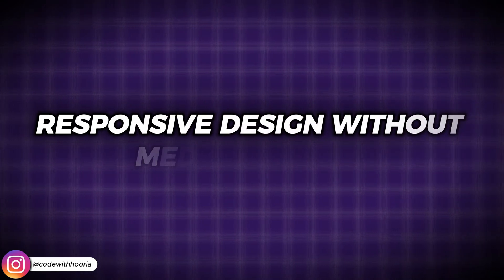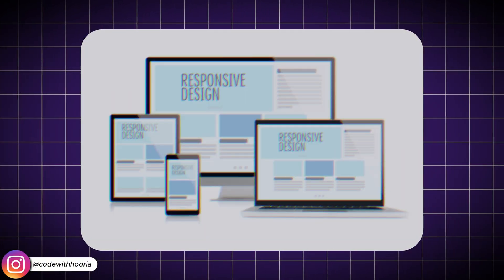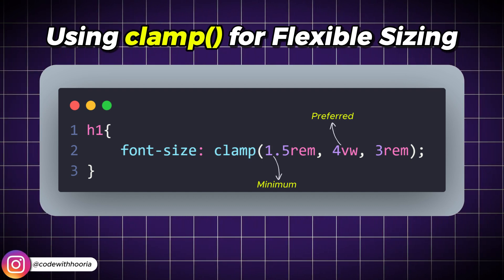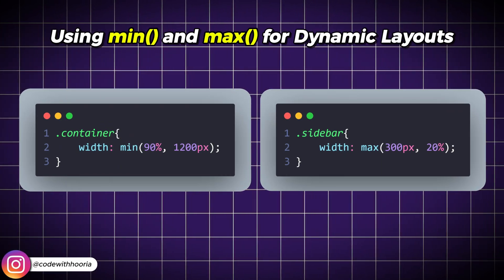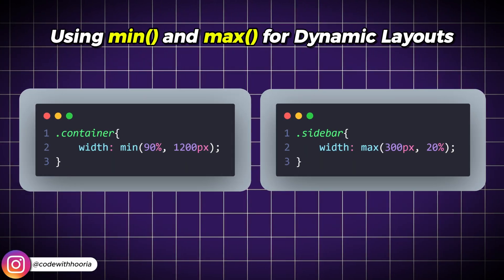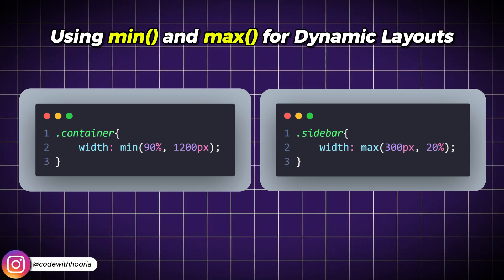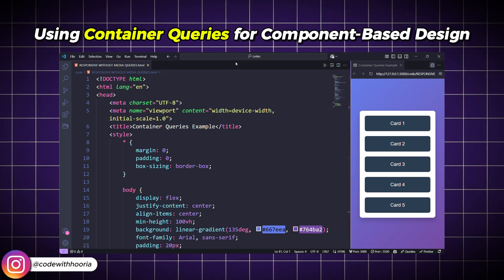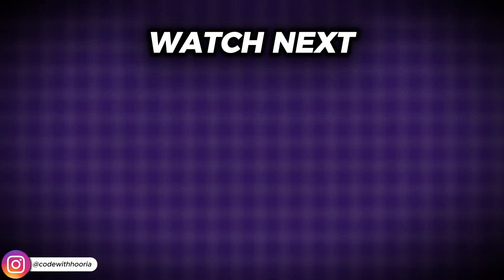Stop Using Media Queries! Try This Instead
How to Make Responsive Websites Without Media Queries! | Stop Using Media Queries! Try This Instead
Are media queries becoming outdated? With modern CSS techniques like clamp(), min(), max(), and container queries, you can create fully responsive websites without relying on breakpoints! 🚀

In this tutorial, you'll learn:
✅ How clamp() makes font sizes and layouts fluid & adaptable
✅ How min() and max() allow elements to resize dynamically
✅ How container queries make components truly responsive
✅ Why modern CSS eliminates the need for media queries

By the end of this video, you’ll be able to build flexible, future-proof layouts with less code and better performance!

No more breakpoints. No more hassle. Just clean, scalable CSS!